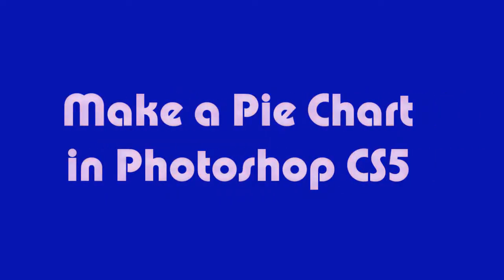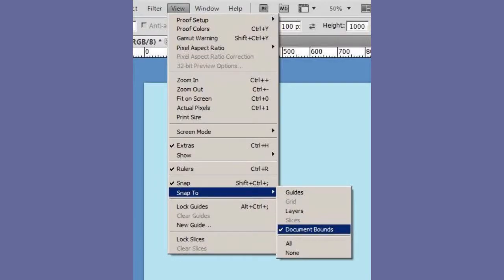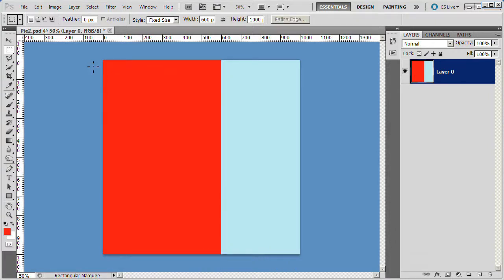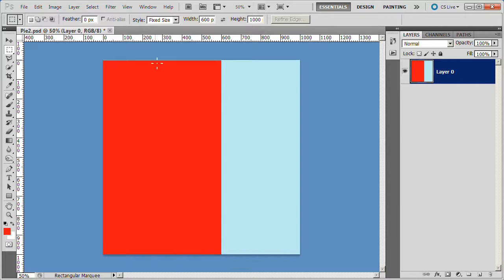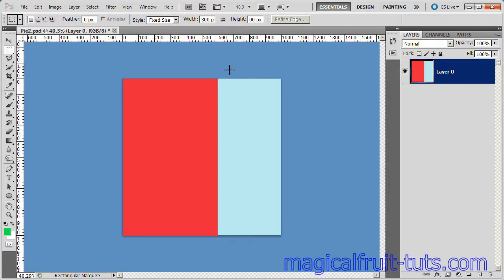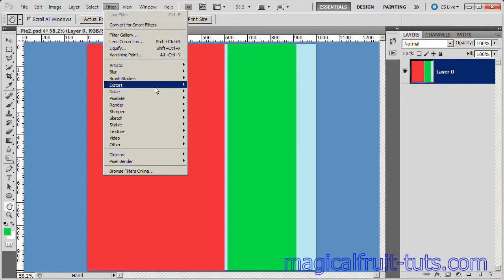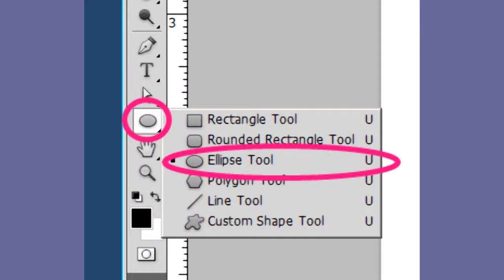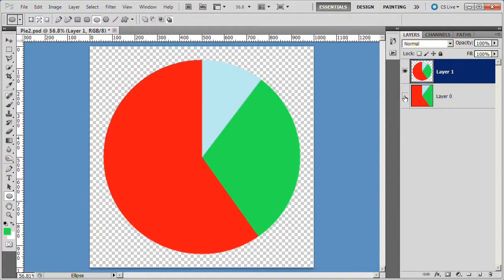Make a Pie Chart in Photoshop CS5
Tutorial to make a Pie Chart in Photoshop using Polar Coordinates.